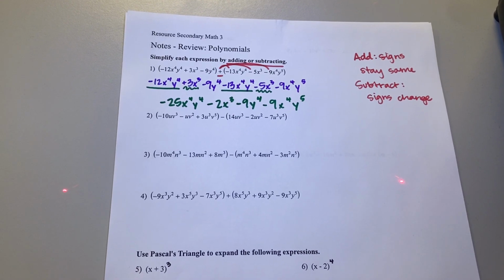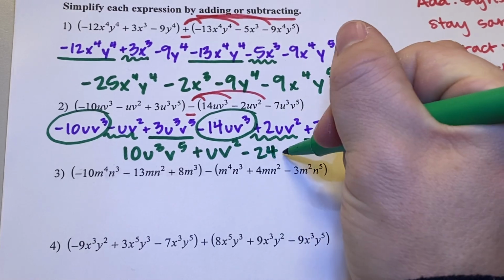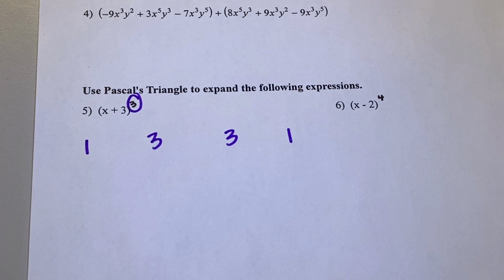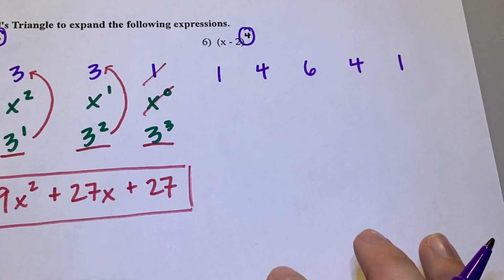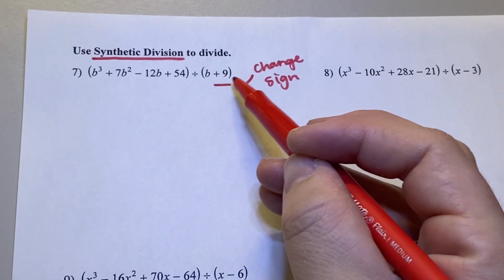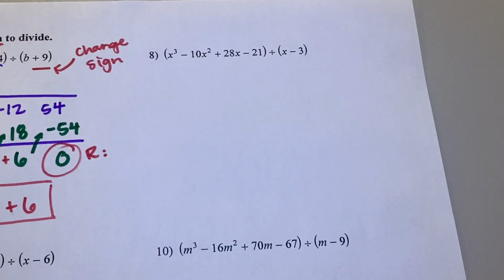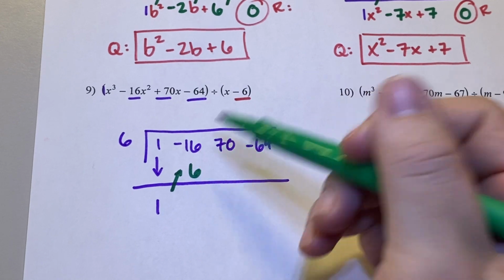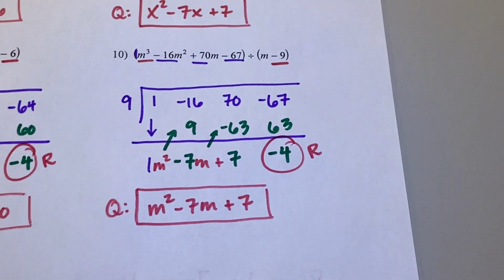Sec 3 review polynomials